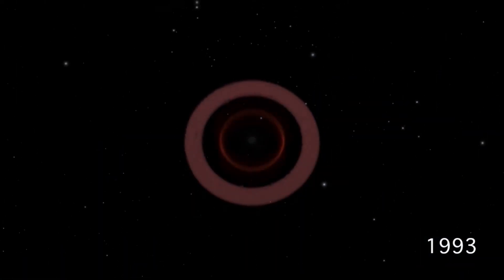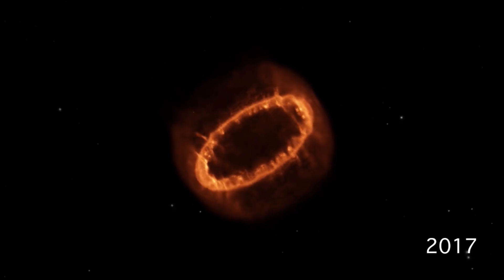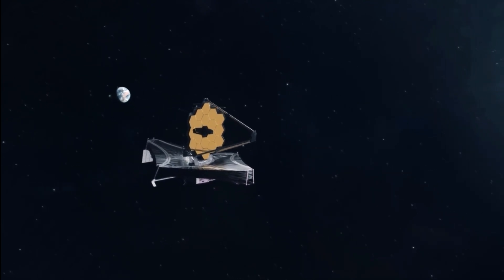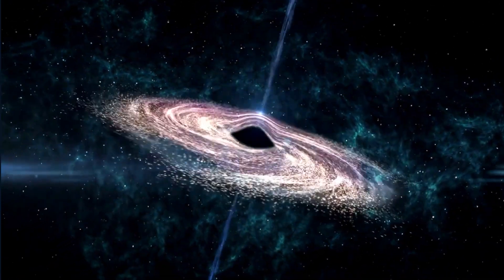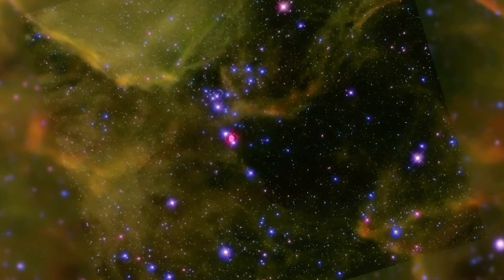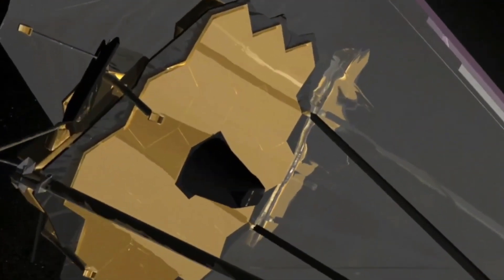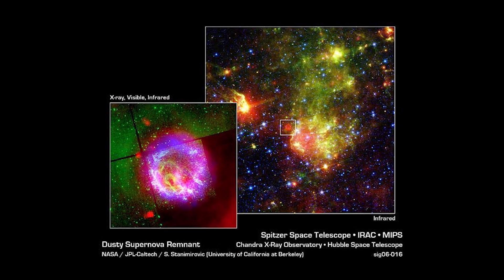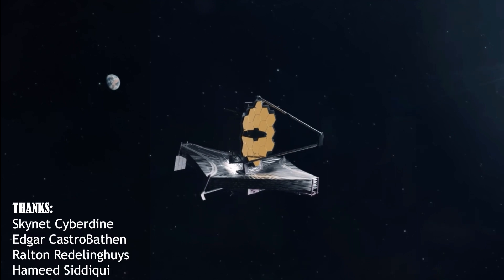NASA's James Webb Space Telescope has observed the 1st Supernova SN 1987A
In February 1987, light from an exploding star arrived at Earth after travelling across 160,000 light-years of space. It was the first supernova visible to the naked eye in more than 400 years. Thirty-two years later, the light of the supernova itself has faded, but astronomers continue to study its remains for clues about how stars live and die.

Dubbed SN 1987A, the first supernova that modern astronomers could analyze in great detail, despite the outburst faded over time. Astronomers now attempting to use NASA's James Webb Space Telescope to analyze the supernova's leftovers in order to shed light on what happened after the star exploded—whether its heart collapsed to produce a neutron star or a black hole.

Webb's true power will come from its spectroscopic measurements. By spreading light out into a rainbow spectrum of colors, scientists can determine not only chemical compositions but also temperatures, densities, and speeds. They can examine the physics of the blast wave, and determine how it is affecting the surrounding environment. They can also watch the evolution of the ejected material and ring over time.

Most importantly Webb can study hydrogen emitted from the explosion's core. The researchers may then determine which versions of the explosion best explain these stellar leftovers by studying the position and heat of this hydrogen. The infrared wavelengths allow it to see past the dust and down to the heart of the explosion. Perhaps we'll detect the signal of hot dust warmed by the neutron star.

It can also identify if the material from the explosion has returned to the neutron star and pushed it over the edge into becoming a black hole.

The James Webb Space Telescope observed this object on July 16, and the data will be publicly released any day soon.

The Spitzer Space Telescope, NASA's previous space mission, barely resolved supernova SN 1987A, but we didn't know how and where the blast waves hit on dust grains. With very sharp images from JWST which is expected to be released very soon, we will be able to capture images of dust grains engulfed by blast waves.